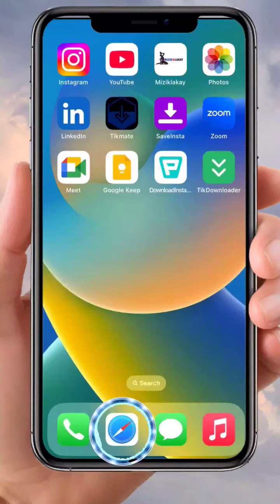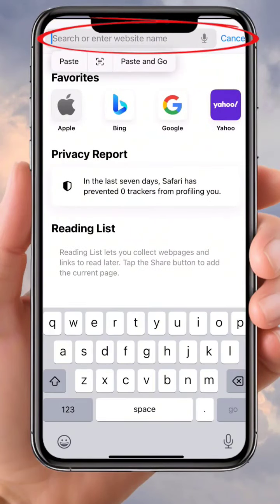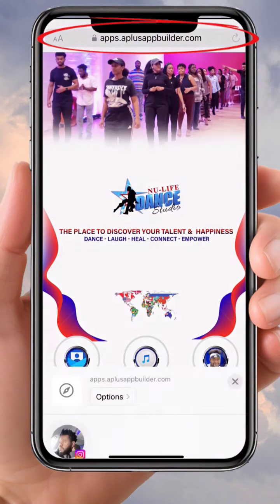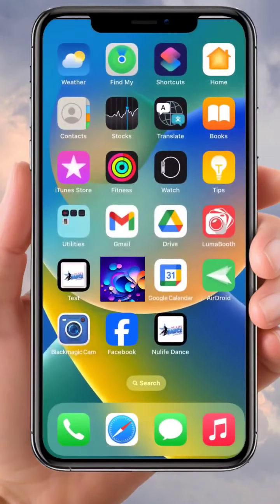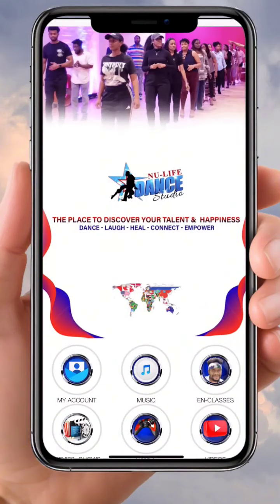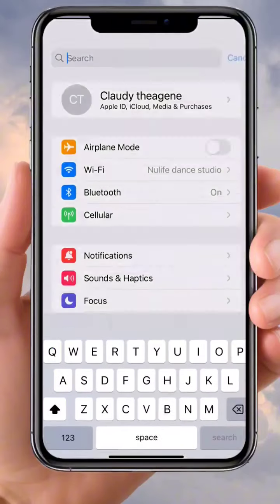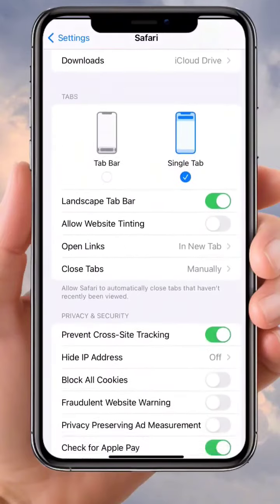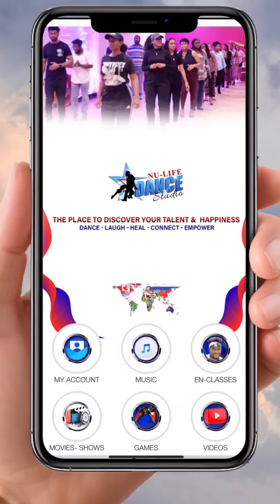ENGLISH : NULIFE DANCE APP IPHONE INSTALLATION.